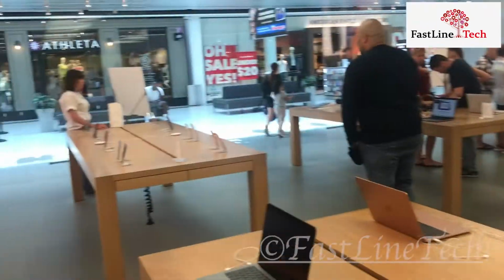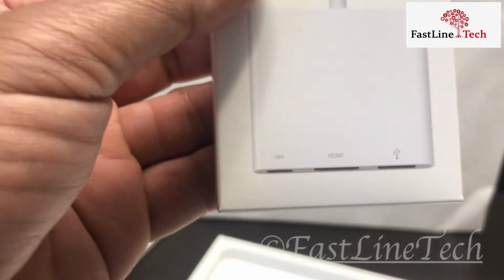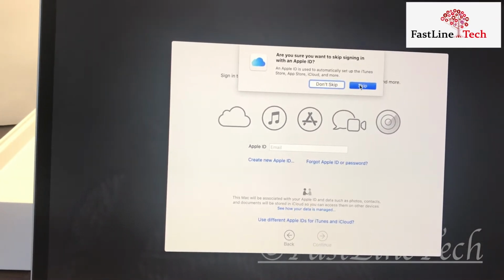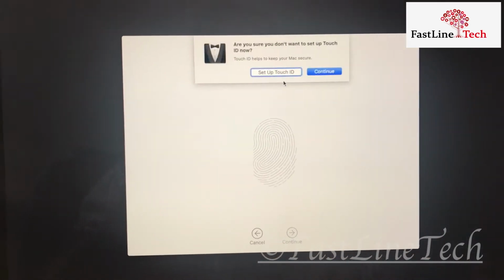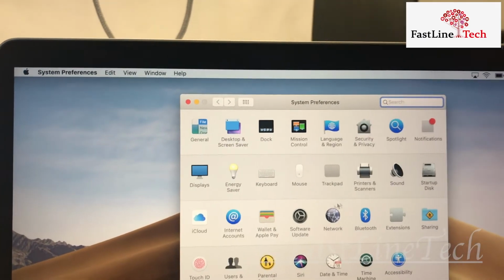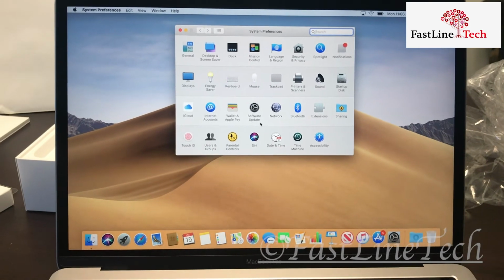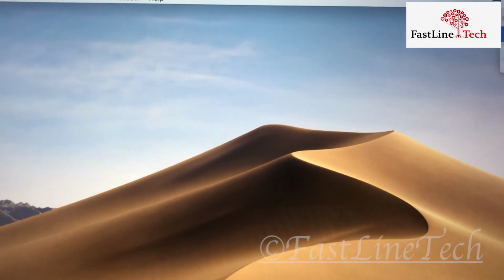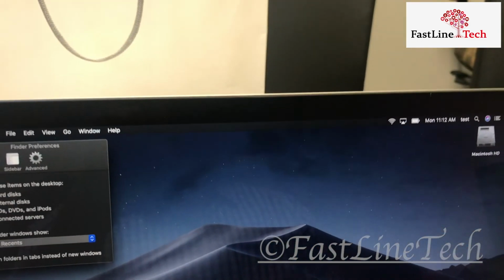New Macbook Pro Unbox and First setup 2019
New Macbook Pro Unbox and First setup

Processor:
▶1.4GHz quad-core Intel Core i5, Turbo Boost up to 3.9GHz, with 128MB of eDRAM
▶2.4GHz quad-core Intel Core i5, Turbo Boost up to 4.1GHz, with 128MB of eDRAM
Memory 8GB:
▶8GB of 2133MHz LPDDR3 onboard memory
Graphics:
▶Intel Iris Plus Graphics 645
Charging and Expansion:
Two Thunderbolt 3 (USB-C) ports with support for:
▶Charging
▶DisplayPort
▶Thunderbolt (up to 40 Gbps)
▶USB 3.1 Gen 2 (up to 10 Gbps)
▶Headphone Thunderbolt 3 Headphone Thunderbolt 3 Thunderbolt 3

Four Thunderbolt 3 (USB-C) ports with support for:
▶Charging
▶DisplayPort
Keyboard and Trackpad:
Full-sized backlit keyboard with:
▶64 (US) or 65 (ISO) keys including four arrow keys
▶Touch Bar with integrated Touch ID sensor
▶Force Touch trackpad for precise cursor control and pressure-sensing capabilities; enables Force clicks, accelerators, pressure-sensitive drawing and Multi-Touch gestures
Wireless:
Wi-Fi:
▶802.11ac Wi-Fi wireless networking
▶IEEE 802.11a/b/g/n compatible
Bluetooth:
▶Bluetooth 5.0 wireless technology
Camera:
▶720p FaceTime HD camera
Video Support:
Simultaneously supports full native resolution on the built-in display at millions of colours and:
▶One display with 5120x2880 resolution at 60Hz at over a billion colours
▶Up to two displays with 4096x2304 resolution at 60Hz at millions of colours
▶Up to two displays with 3840x2160 resolution at 60Hz at over a billion colours

Thunderbolt 3 digital video output:
▶Native DisplayPort output over USB-C
▶VGA, HDMI, DVI and Thunderbolt 2 output supported using adapters (sold separately)
Audio:
▶Stereo speakers with high dynamic range
▶Three microphones
▶3.5mm headphone jack
Battery and Power:
▶Up to 10 hours wireless web
▶Up to 10 hours iTunes movie playback
▶Up to 30 days of standby time
▶Built-in 58.2-watt-hour lithium-polymer battery
▶61W USB-C Power Adapter
Operating Requirements:
▶Line voltage: 100V to 240V AC
▶Frequency: 50Hz to 60Hz
▶Operating temperature: 10° to 35° C (50° to 95° F)
▶Storage temperature: –25° to 45° C (–13° to 113° F)
▶Relative humidity: 0% to 90% non-condensing
▶Operating altitude: tested up to 3,000 metres (10,000 feet)
▶Maximum storage altitude: 4,500 metres (15,000 feet)
▶Maximum shipping altitude: 10,500 metres (35,000 feet)
Size and Weight:
▶Height: 1.49 cm (0.59 inches)
▶Width: 30.41 cm (11.97 inches)
▶Depth: 21.24 cm (8.36 inches)
▶Weight: 1.37 kg (3.02 pounds)
Operating System:
▶macOS
▶macOS is the operating system that powers everything you do on a Mac. macOS Mojave brings new features inspired by its most powerful users, but designed for everyone. So you can get more out of every click.
Accessibility:
▶Accessibility features help people with disabilities get the most out of their new MacBook Pro. With built-in support for vision, hearing, physical and motor skills, and learning and literacy, you can create and do amazing things.
Features include:
▶VoiceOver
▶Zoom
▶Increase Contrast
▶Reduce Motion
▶Siri and Dictation
▶Switch Control
▶Closed Captions